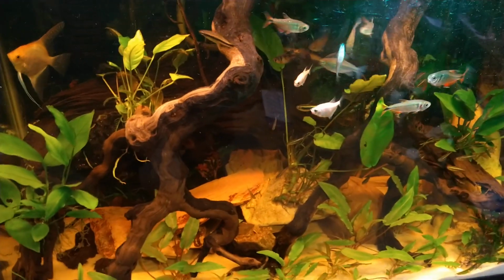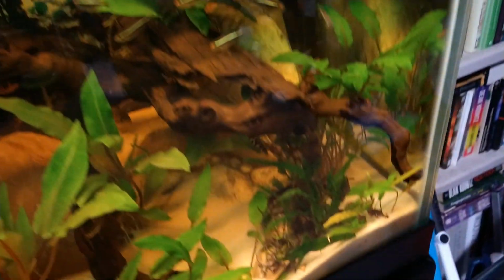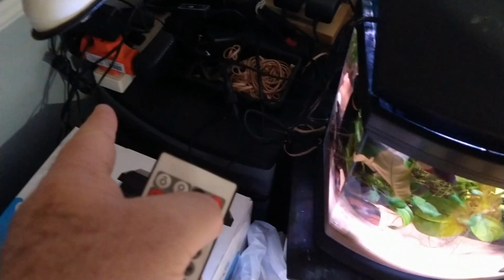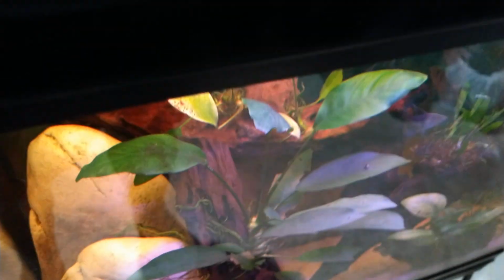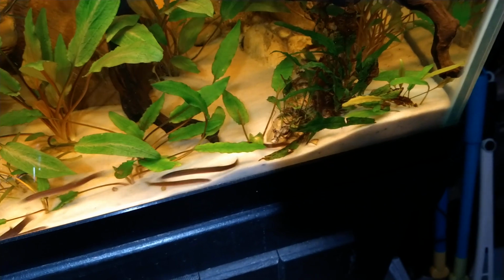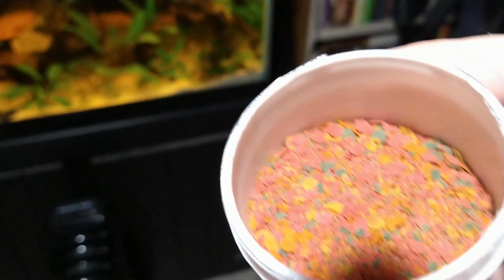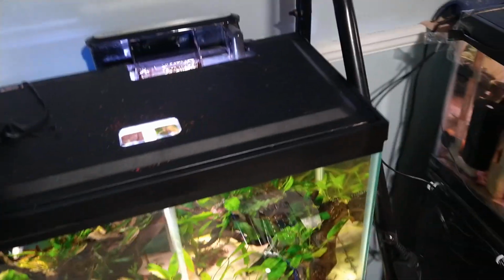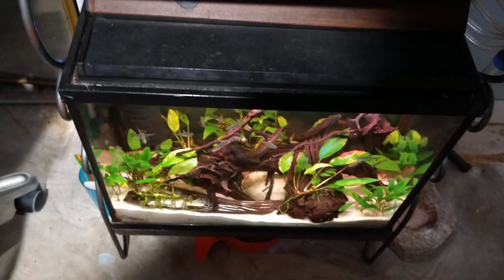For my Wife to see how I feed my fish.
This video is directed toward my Wife to show her in detail how I feed my fish and turn on their lights. I am 68 years old and even though I am in perfect shape right now, (Ha, Ha) one never knows when we might move on to the next stage of existence.
I have told my Wife that she may call the Pet Store and offer them my fish and tanks for free if they will come remove them from our house. However, that may not happen overnight, so I want her to know how to take care of my fish until then.
Once again, I apologize if you are bored to tears with this video, but it serves a purpose.
Now that you know what it's contents are you can choose not to watch it.
Thanks for your understanding and patience.
Have a GREAT day, Ogle